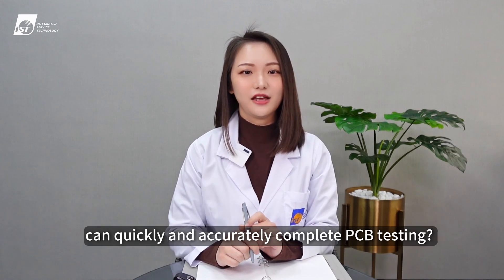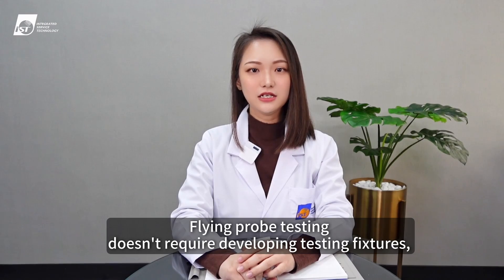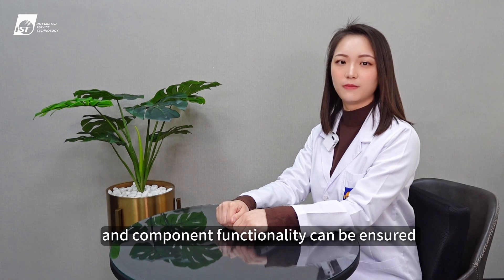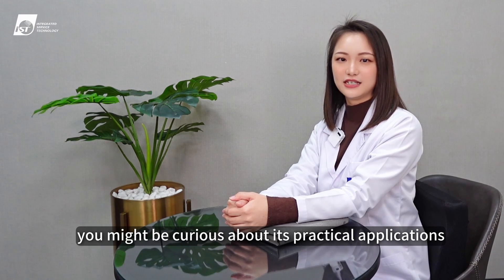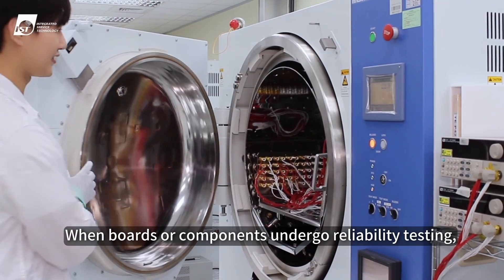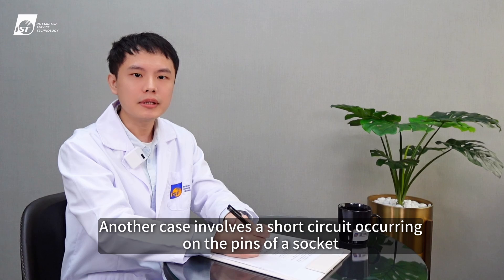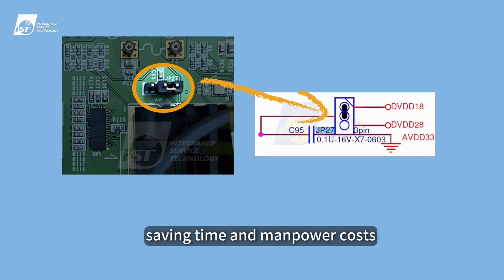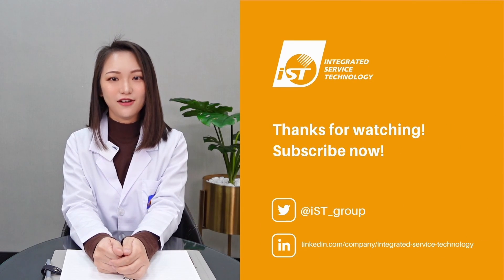What is PCB flying probe testing? 【iST Ease Your Pain EP.37】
📍【iST Tech Classroom Article】：Optimizing PCBA Quality: Flying Probe Testing in the AI and HPC Era

When issues arise with a product, is it due to component aging or defects occurring during the assembly process onto the PCB?
How can we clarify this distinction and effectively troubleshoot the defects?

00:00 Introduction
00:17 Today’s Host- Chen
00:35 Introduction Flying Probe
02:27 The Advantages of ICT Flying Probe Test
03:43 Introduction of The Expert- Josh
03:57 Timing for Using Flying Probe Testing
05:23 Cases of Using Flying Probe Testing to Identify Faults in PCBA
07:17 Ending